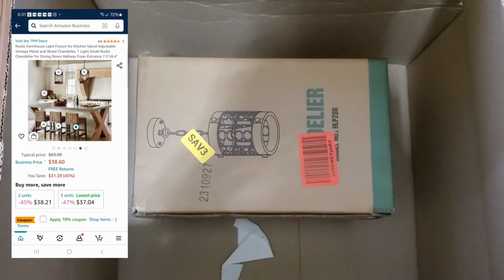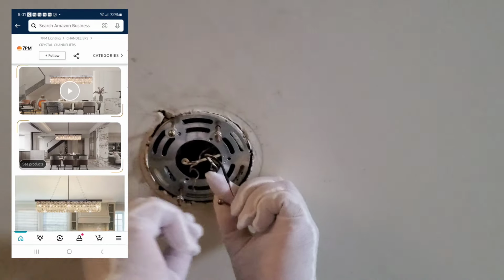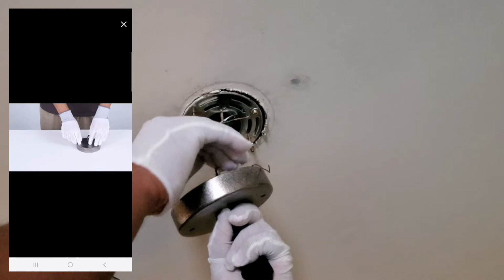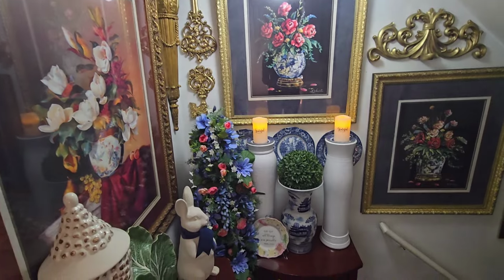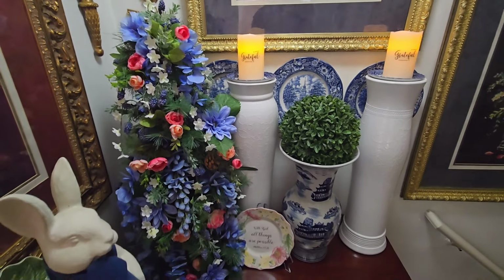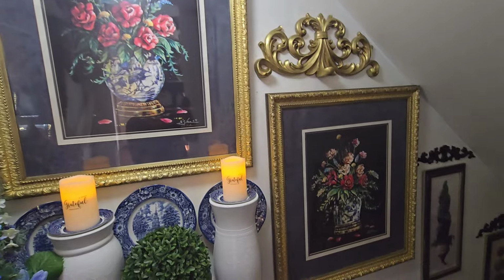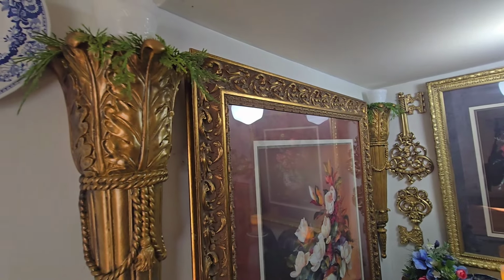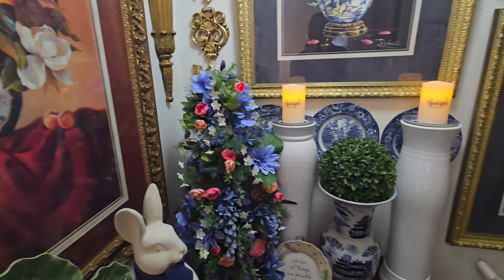Day In My Life/ Spring Basement Entryway Decorate With Me/ 7pm Lighting Collaboration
Hello, everyone, hope you are all or having a fabulous day.  I will be sharing my Spring Basement Entryway Decorate With Me Day In My Life and a collaboration with 7pm Lighting, enjoy watching, and also giving you all some more inspiration 😊 I had a wonderful time spending time with 2 of my Granddaughters yes spring is in air 😊  Can you please show my Granddaughter some love she practiced on introduction several times until she got it right Amen 🙏 😊 love them Grandkids . Pat French Country Blessing 🙏😍🌼💐❤️❤️❤️

Pat Offerup link 👎Check out these items I found on OfferUp.

7PM Rustic Farmhouse  Kitchen chandelier 👎

7PM Rustic Farmhouse Light Fixture for Kitchen Island Adjustable Vintage Metal and Wood Chandelier, 1 Light Small Rustic Chandelier for Dining Room Hallway Foyer Entrance 7.5"x9.4"